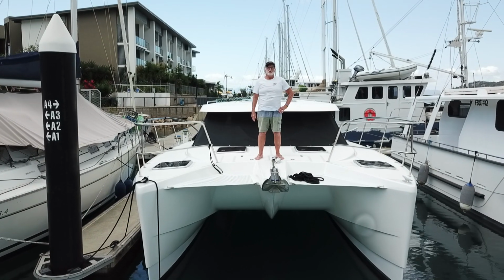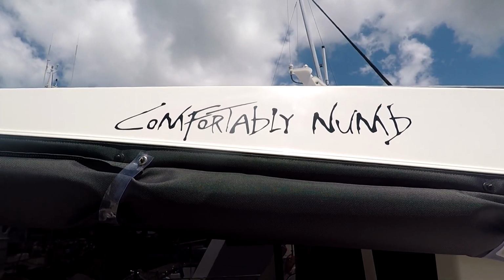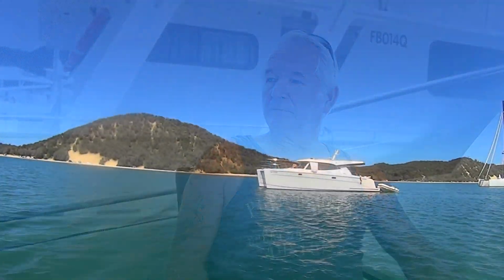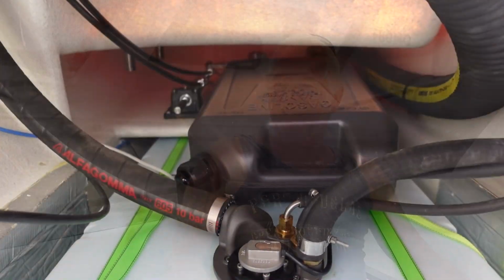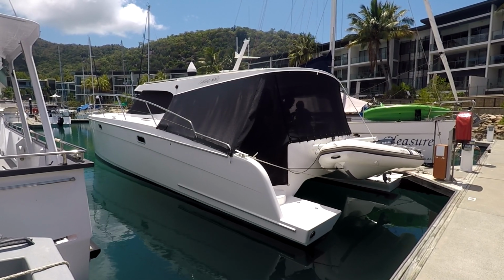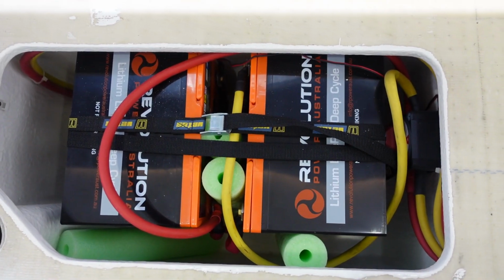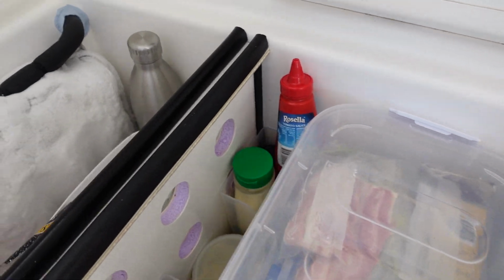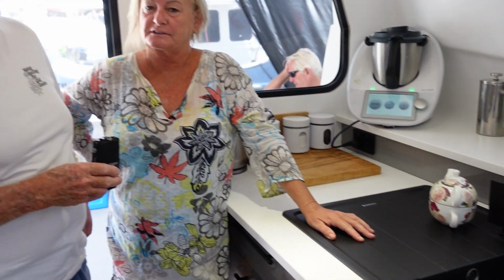Comfortably Numb Walk through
A lot of you asked for it, so here is a good look at Comfortably Numb. A 10m Roger Hill Designed Power Cat. Built by Chincogan Catamarans. We cruise extensively along the East Australian Coast on our 13 meter catamaran. Join us as we explore new cruising grounds, cross bars, fix all kinds of problems, ride out rough weather and live aboard for extended periods.